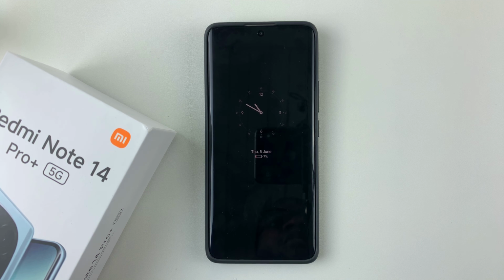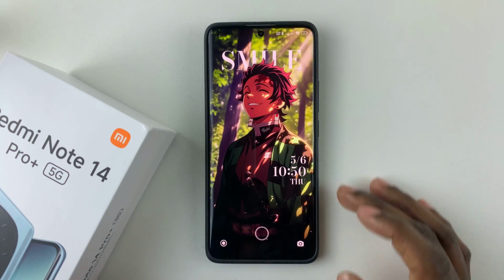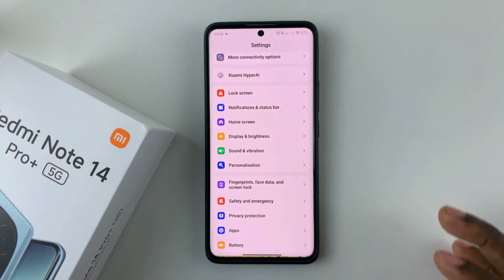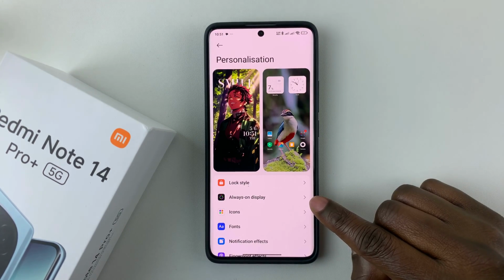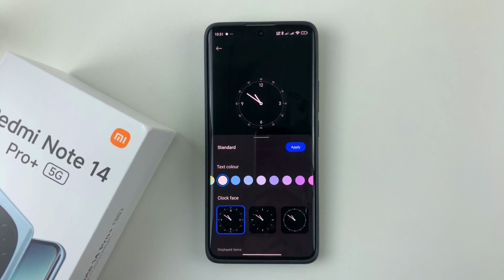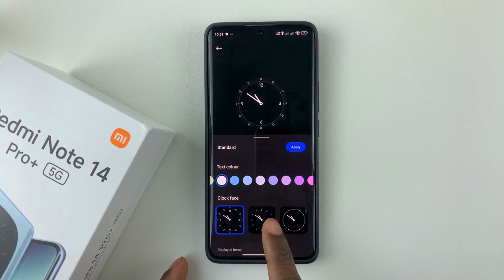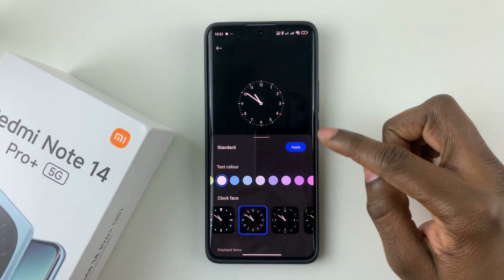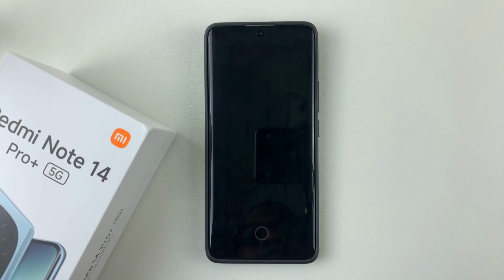How To Change Always On Display Clock Style On Redmi Note 14 Pro / 14 Pro+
Want to personalize your Always On Display (AOD) clock style on your Redmi Note 14 or 14 Pro+?

In this quick and easy tutorial, I'll show you step-by-step how to change the Always On Display clock design, adjust colors and enable cool customization options to make your lock screen unique!

How To Change Always On Display Clock Style On Redmi Note 14 / 14 Pro+:
Open ''setting App'' and select ''Personalisation''.
Select ''Always on display'' and choose a ''Theme''.
Customize and tap ''Apply'' to save the changes.

Cell Phone Tripod Adapter